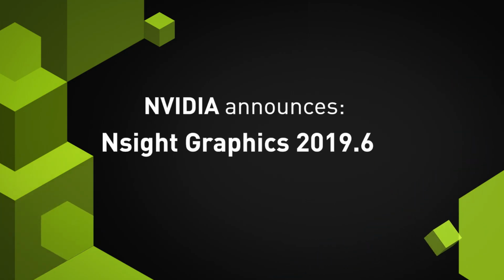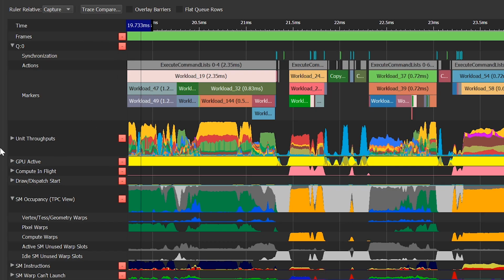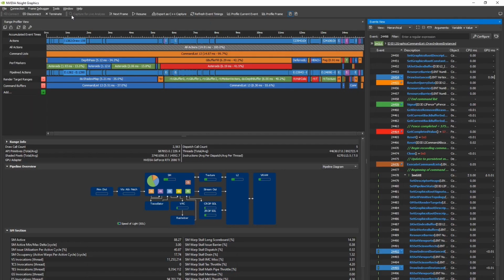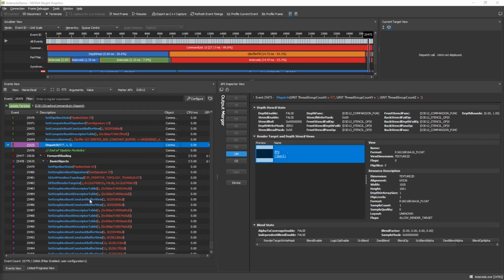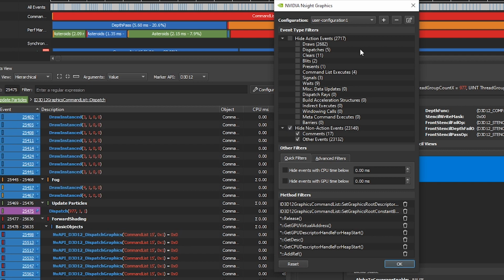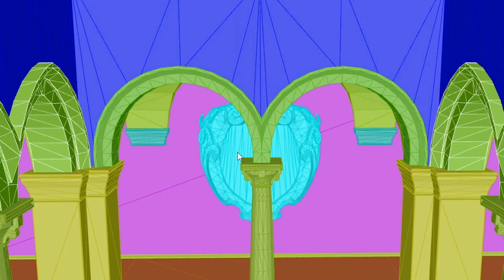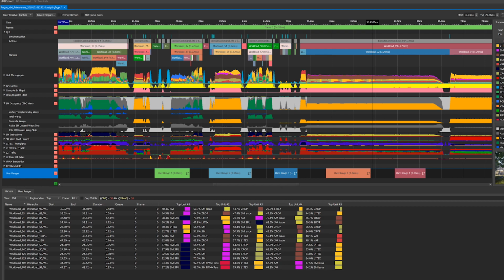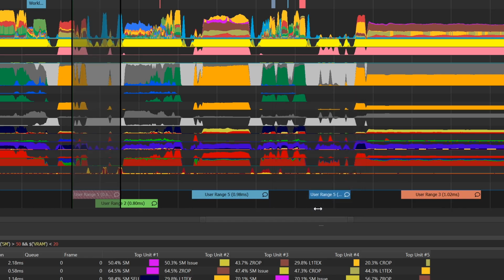Nsight Graphics 2019.6 Now Available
We have added a number of feature enhancements to improve developer workflows within the tool:

The first enhancement is Custom Layouts. With this feature, you can save and load custom-named layouts so that the interface is better suited to your workflow. To find this new feature, check out the Window section in the menu bar at the top.

Automatic attaching to games that use launchers is easier in Nsight Graphics 2019.6.  We’ve enabled automatic connections to child processes that perform rendering operations and improve feedback during the connection process. These changes should make it much easier to attach to applications that run using launchers, such as Steam or the Epic Games Store.

We’ve also added support for applications that use the NVIDIA NGX SDK.  This deep learning-powered technology allows you to bring advanced AI to your application. For more information about NGX, visit this

Nsight Graphics 2019.6 adds new support for 8 Vulkan extensions.

We’ve made several improvements to the Events View to improve readability.  For example, events can be filtered with both a quick filtering expression as well as a detailed configuration dialog.  We’ve enabled event display to toggle the class interface information. If you use Vulkan, you’ll now be able to see the new debug object names for Vulkan objects.

With GPU Trace, we have added the ability to add your own ranges to annotate the trace. These persist with the trace file and can be used for documenting ranges to look at later. Share the trace with your teammates in order to ask questions or comment on suspect regions of the frame.

Historically, the timeline has been difficult to use for lining up data for analysis. To make this easier, we now allow you to pin rows. When hovering over a row, a pinned button will pop up. If you click this row, it will automatically move to the top of the timeline and will remain anchored when scrolling down the other rows. You can choose more than one row to pin. This information will be saved so when reopening the file, the settings will remain. In the example below, the marker’s row is pinned, allowing you to see markers no matter where you scroll.

GPU Trace shows events according to the queue they were executed on and by default, according to this hierarchy. For better granularity, you can now toggle this view from hierarchy to flat mode. The flat mode can be used when the user needs to remove some of the rows and/or rearrange the order of the rows.

The Regime Table summarizes the marker data and correlates with the timeline, making it easier to find a regime and understand its metric data. We’ve enhanced this table with a new filtering mechanism, making it an even more powerful tool to help you detect areas of interest.

When debugging DXR or NVIDIA VKRay, the Acceleration Structure Viewer displays the instances that compose the BVH (Bounding Volume Hierarchy). We’ve improved this by allowing you to select an instance within the viewer and correlate that with the acceleration structure table. Just click on the instance geometry you want to inspect and it will automatically highlight in the table to the left